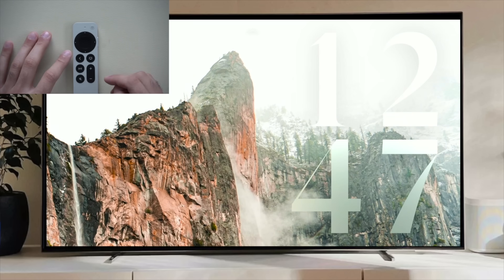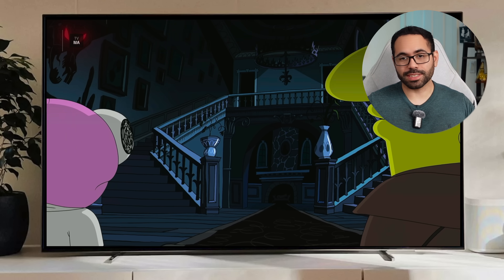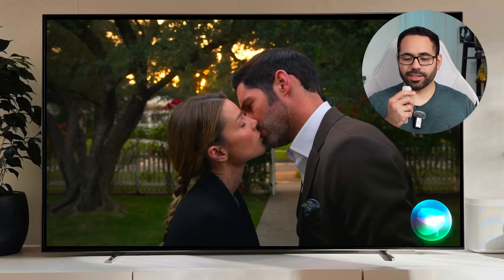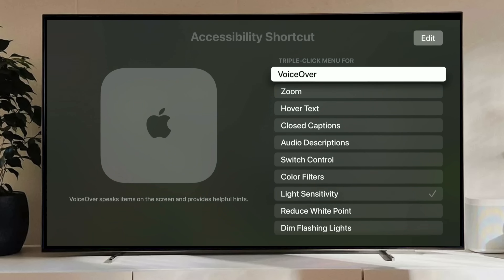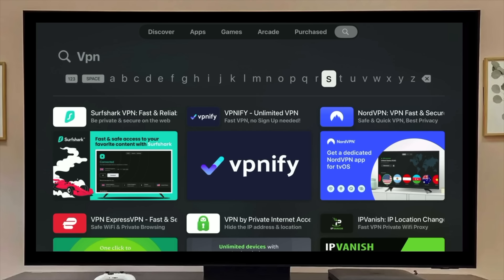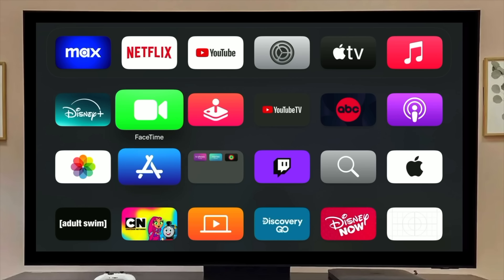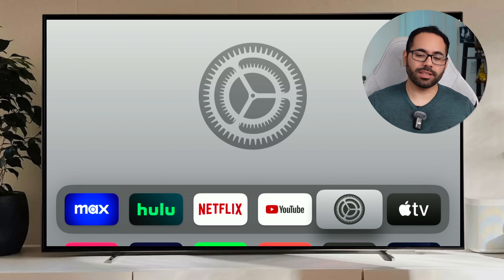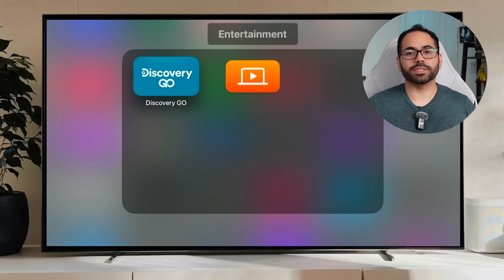You've Been Using the Apple TV WRONG! - Best Features and Tips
Here are some tips and tricks about what the new Apple TV 4k can do and some hidden features to check out.

Links
Apple TV remote AirTag case
Follow me for Behind the Senses on social media 👍🏼

00:00 Introduction
00:21 Remote features
01:15 Screen saver features
02:22 Split screen
03:43 Picture-in-picture on third-party apps
04:03 Automatic captions
05:01 Dialogue enhancement
05:36 Dim screen brightness shortcut
07:27 Create profiles
07:57 Find My on Apple TV
08:20 Apple remote volume control for TV
09:10 Reset Apple TV remote bugs
09:24 VPNs
10:21 Apple parental controls
12:05 FaceTime features and animations
13:24 Music sharing
13:58 Music karaoke
14:18 21:9 projector aspect ratio
14:37 Apple TV home camera setup
15:25 Homepage customization features
16:27 Keyboard